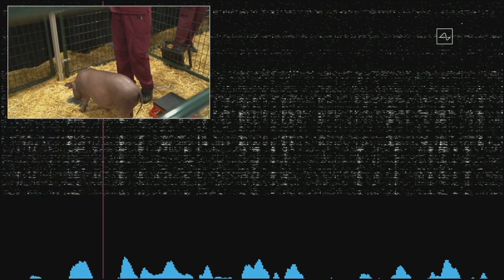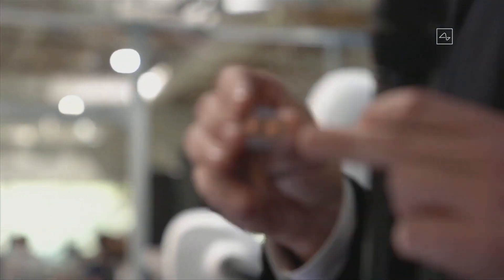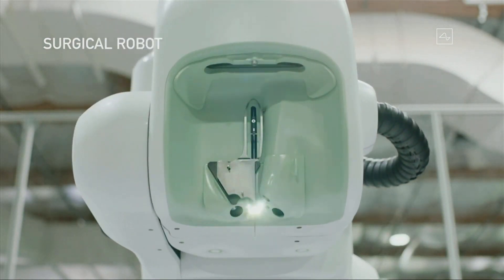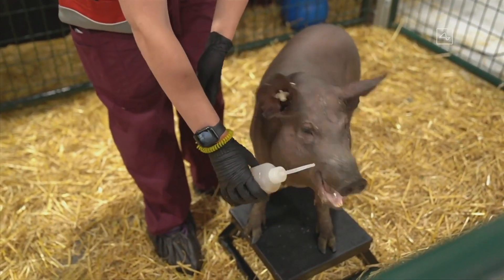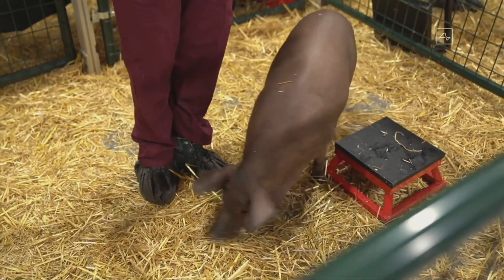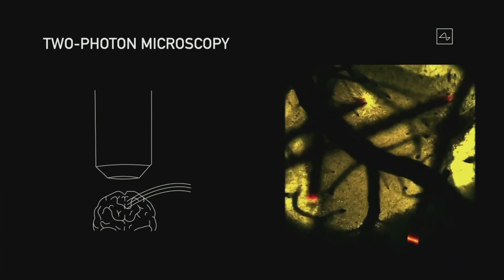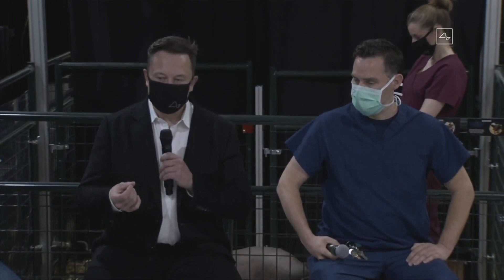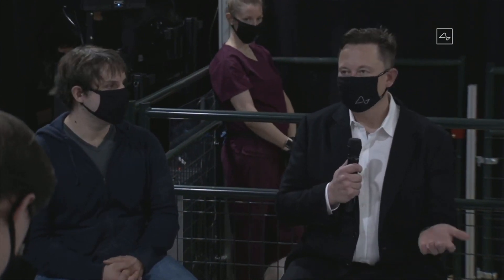Elon Musk neurolink neuralink ايلون ماسك نيرو لينك و بداية التحكم فالعقل البشري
استنونا فالحلقة الجاية علشان نتكلم بالتفصيل
الحلقة بالعربي